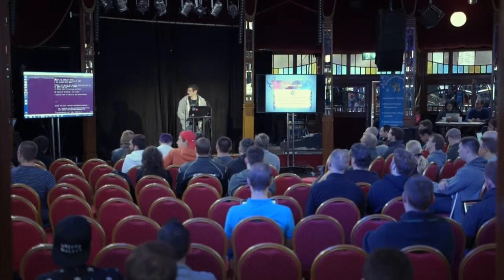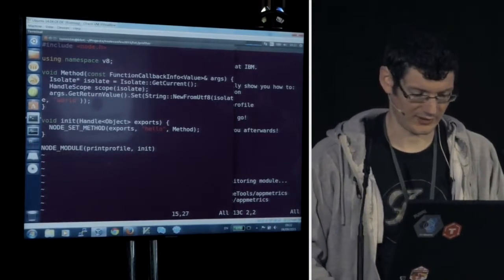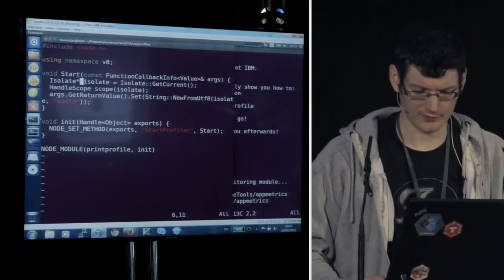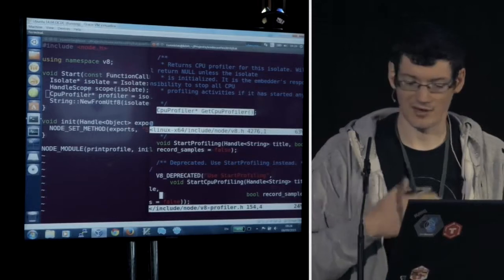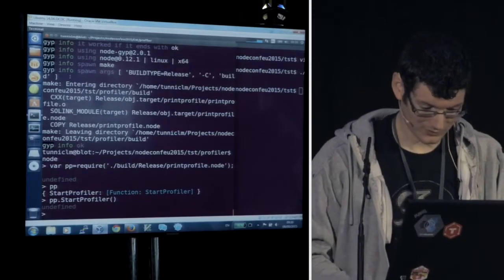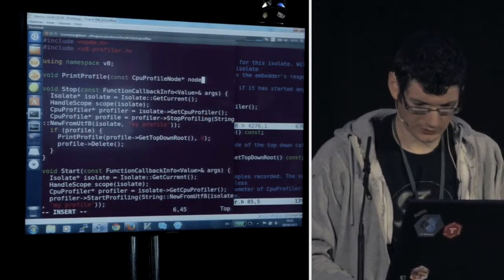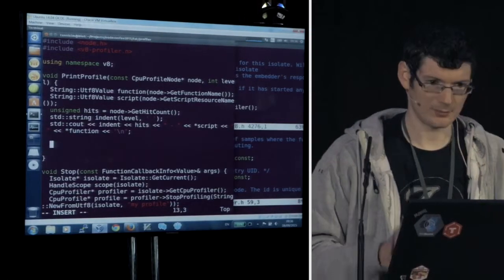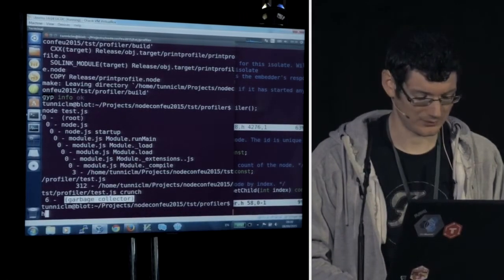Mike Tunnicliffe: "Dig Deep V8 profiling"